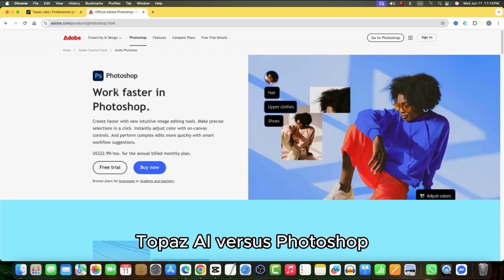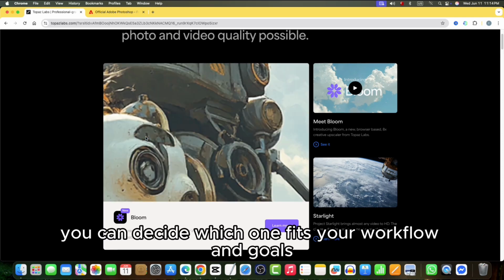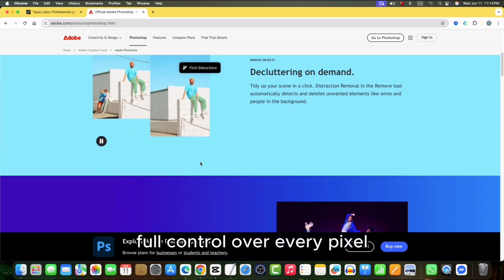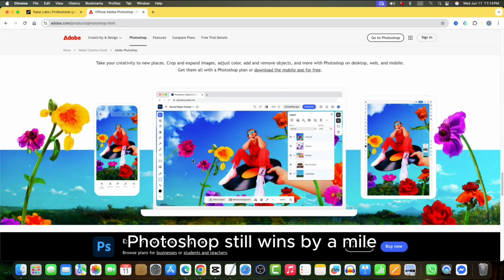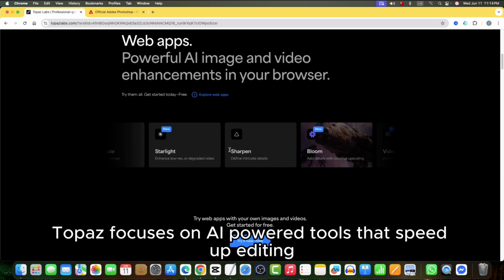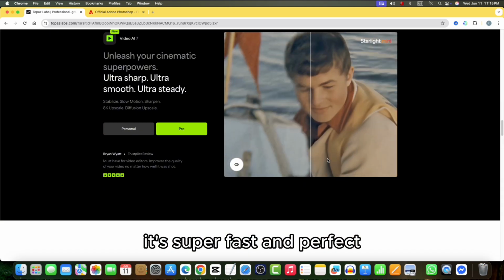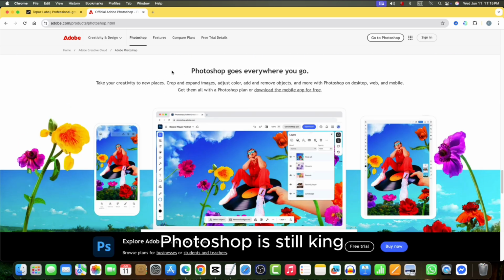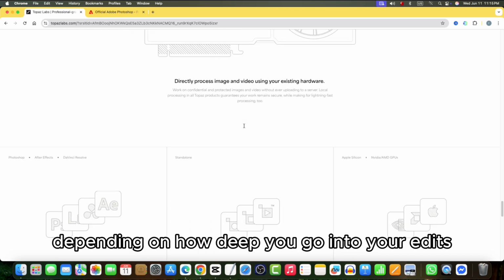Topaz Ai Vs Photoshop Who Wins 2025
Topaz AI vs Photoshop – Best Tool for Photo Editing in 2025?

In this video, we compare Topaz AI and Adobe Photoshop , two powerful tools taking photo editing to the next level. While Photoshop remains the industry standard with its wide range of creative controls, Topaz AI leverages cutting-edge artificial intelligence to simplify complex edits like noise reduction, sharpening, and upscaling. We break down both based on ease of use, AI features, performance, and who they're best for—professionals or hobbyists. Find out which tool delivers the best results with less effort.